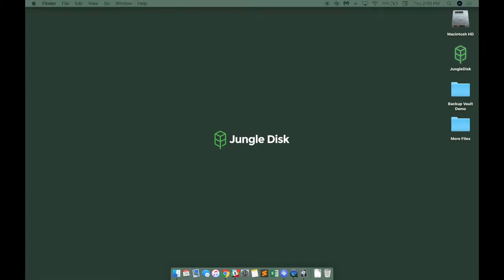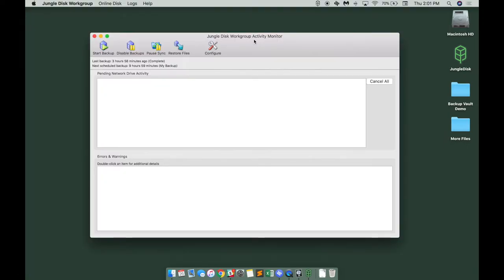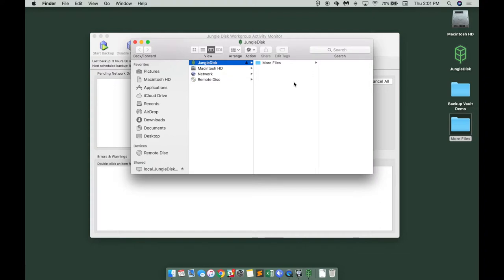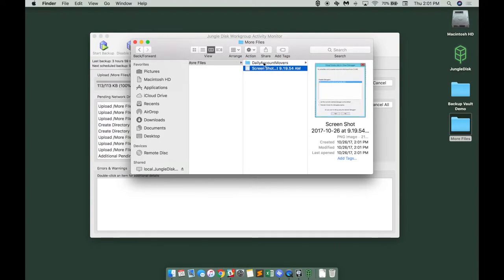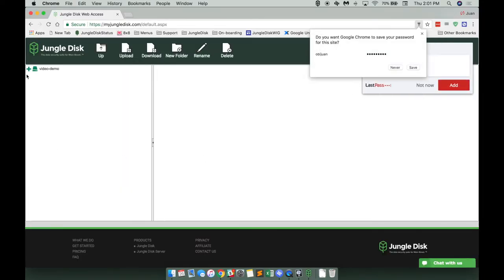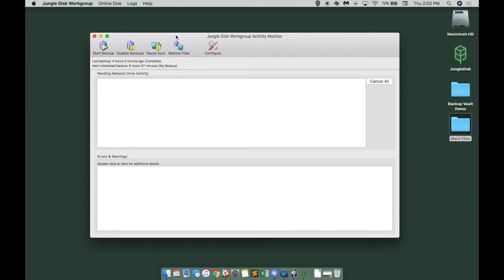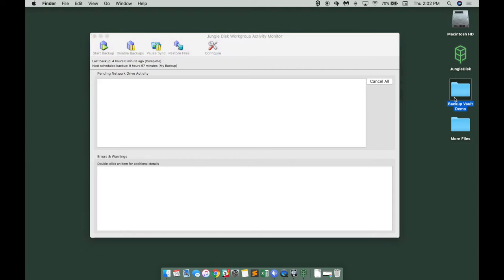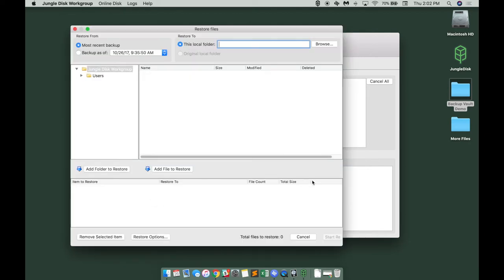Network Drive vs Backup Vault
Here is a quick video that talks about some key differences between Jungle Disk Network Drive and Jungle Disk Backup Vaults.